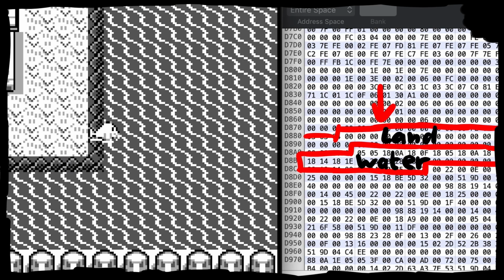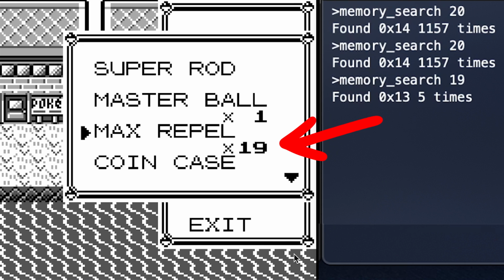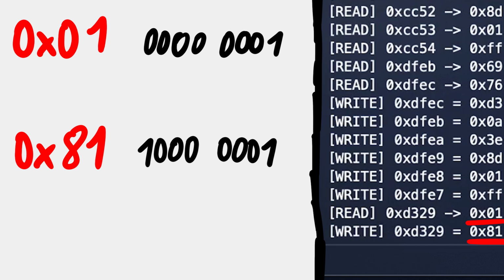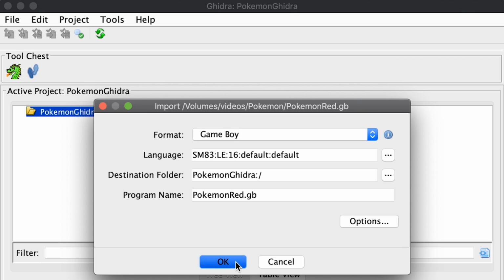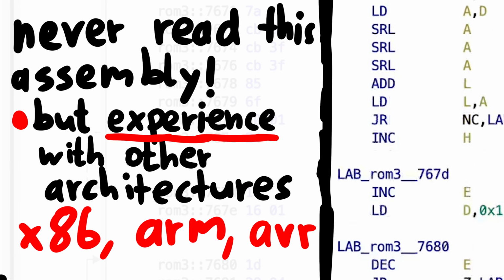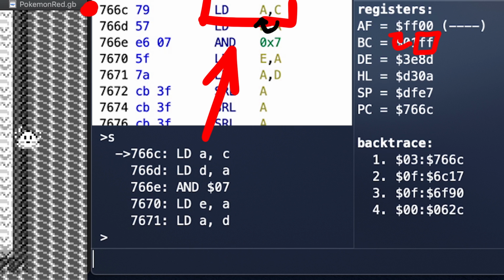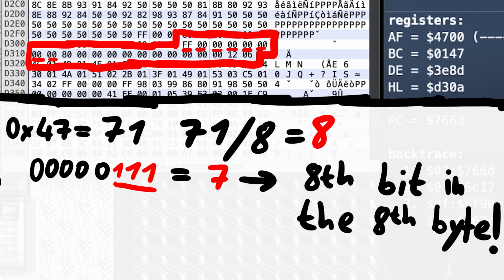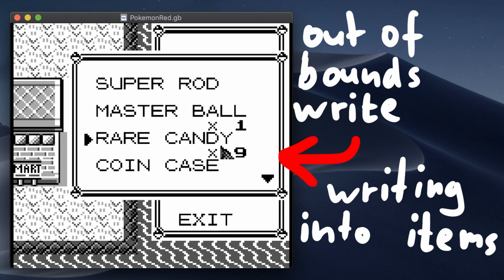Why MissingNo Multiplies Items!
In this part two we investigate how encountering a glitch pokemon will cause the 6th item to multiply. For this we are using Ghidra and SameBoy to debug and reverse engineer the code.

-=[ ❤️ Support ]=-

-=[ 🐕 Social ]=-

-=[ 📄 P.S. ]=-